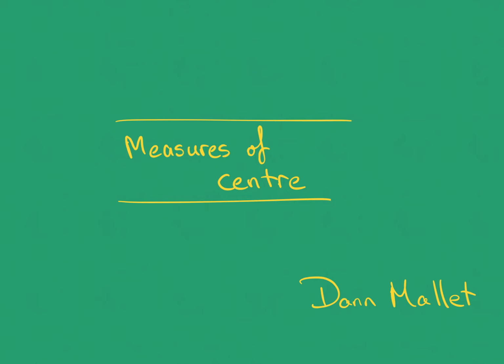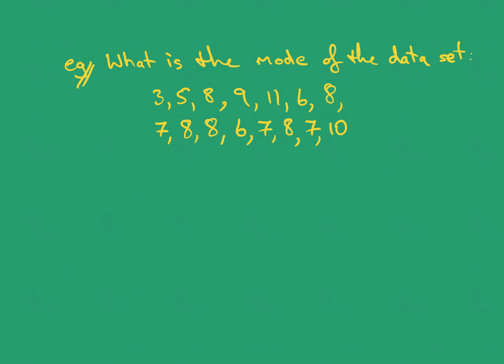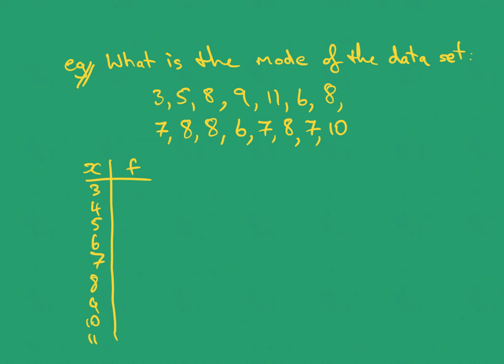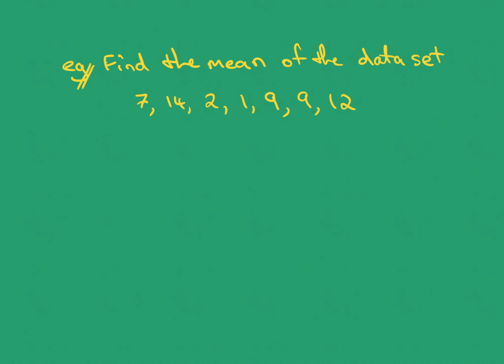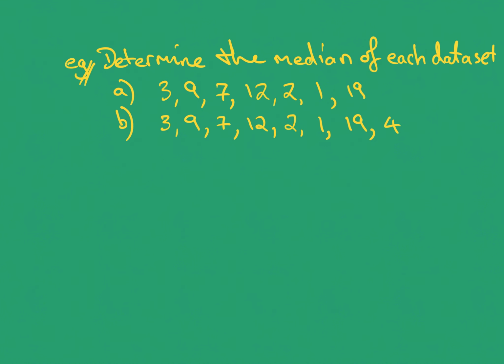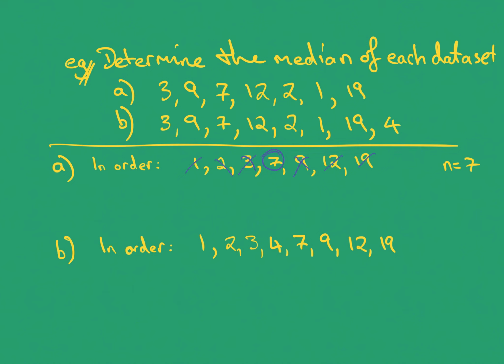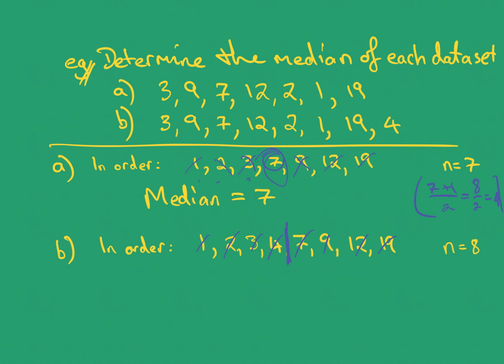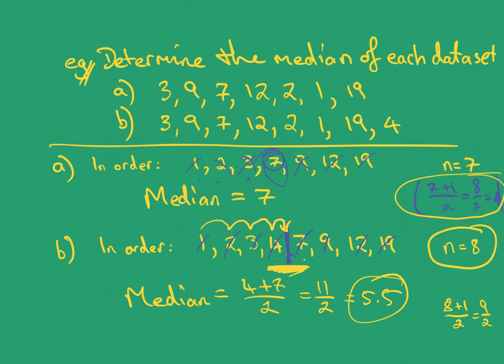Measures of centre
In this video, the three common measures of centre (the mean, median, and mode) are defined. Examples of calculating each measure of centre are presented for very small data sets.